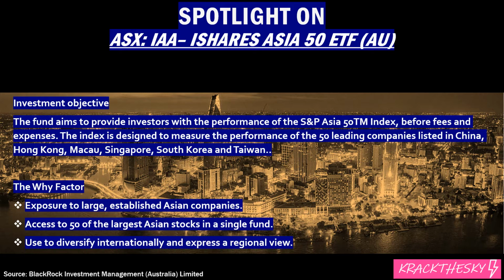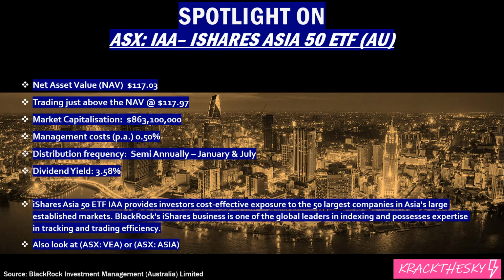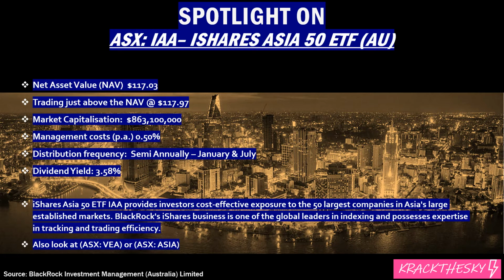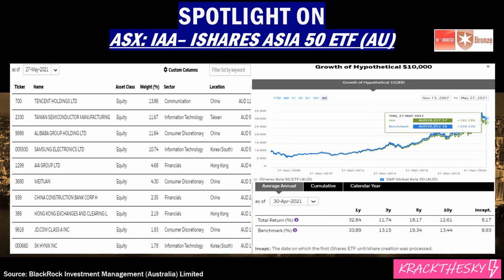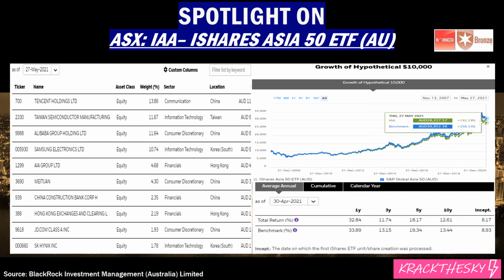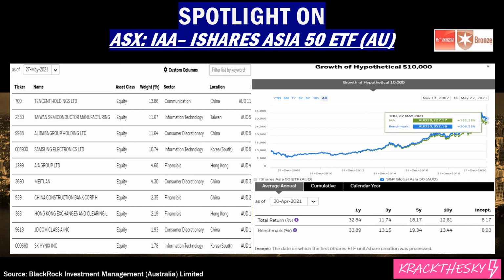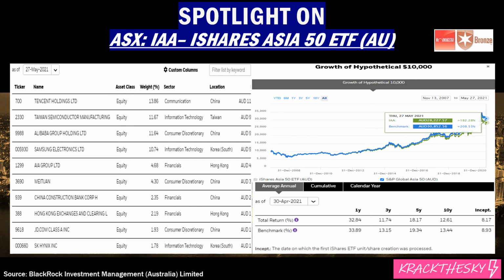Asia Is BOOMING!!! - Watch Now To Learn About iShares Asia 50 ETF ASX: IAA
Asia has been one of the best regions in getting COVID-19 under control which has helped get their economies mostly back to normal. Over the long-term I think Asia could be a region that delivers good economic growth, which should be helpful for the underlying businesses.

iShares Asia 50 ETF provides investors cost-effective exposure to the 50 largest companies in Asia's large established markets. Check out the ETF Spotlight Review show were I review this interesting ETF.

iShares Asia 50 ETF ASX: IAA

The fund aims to provide investors with the performance of the S&P Asia 50TM Index, before fees and expenses. The index is designed to measure the performance of the 50 leading companies listed in China, Hong Kong, Macau, Singapore, South Korea and Taiwan.

The video has been prepared for informational/entertainment purposes only and is not intended to be used as a complete source of information on any particular company and should not be taken as constituting professional advice, I am not a financial adviser. This article is NOT a solicitation or recommendation to buy, sell or hold the stock of the company (or companies) under discussion. The author is neither licensed nor qualified to provide investment advice through this platform. You should consider seeking independent legal, financial, taxation or other advice related to your unique circumstances. Scott Ferguson is not liable for any loss caused, whether due to negligence or otherwise arising from the use of, or reliance on, the information provided directly or indirectly, by use of this video.